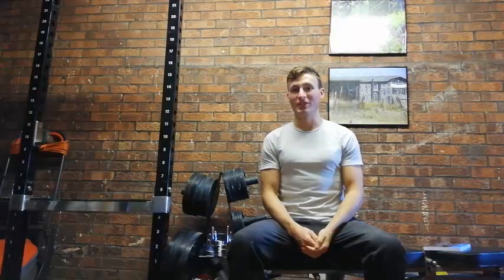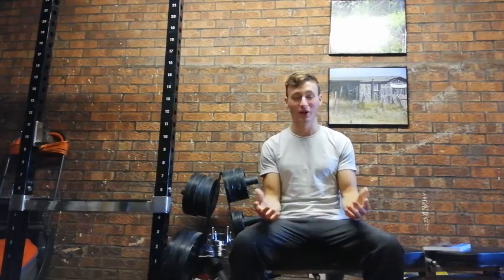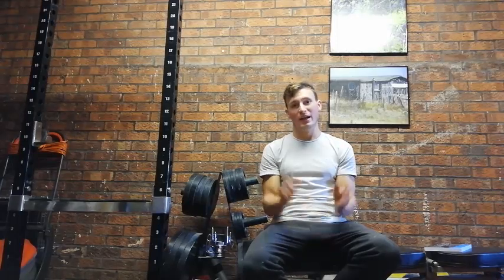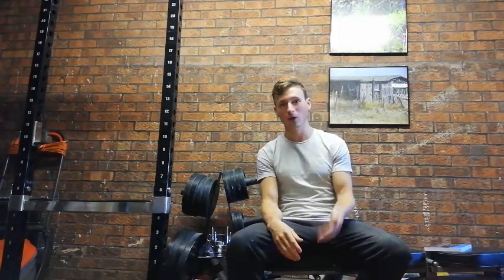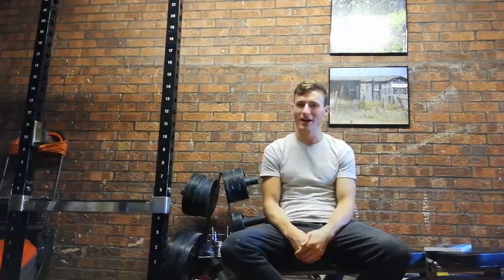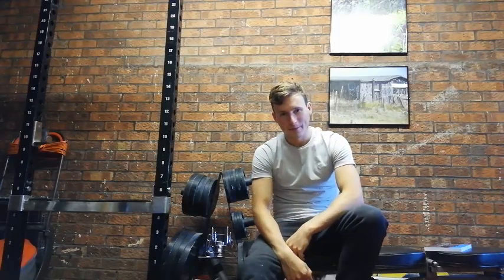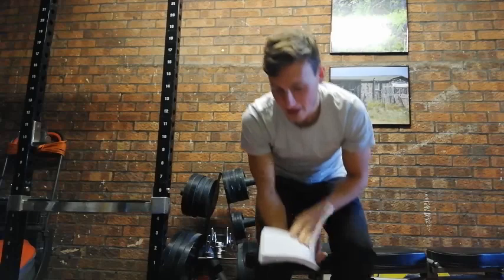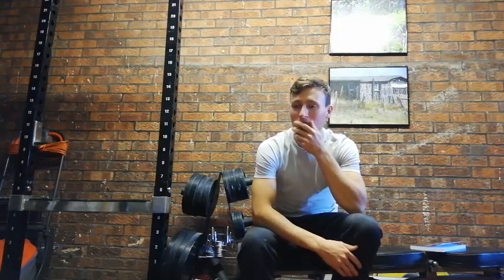Mike Mentzer Consolidated Workout Conclusion / Experience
I will definitely be revisiting this workout with a different rep cadence in the  future!